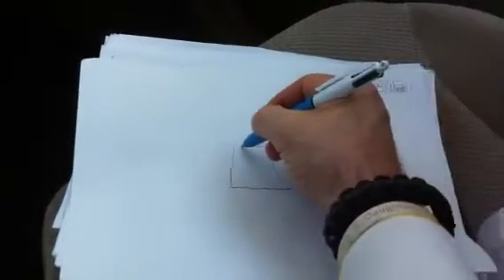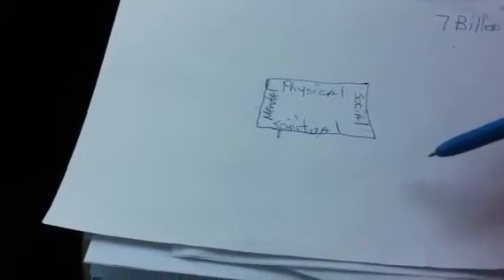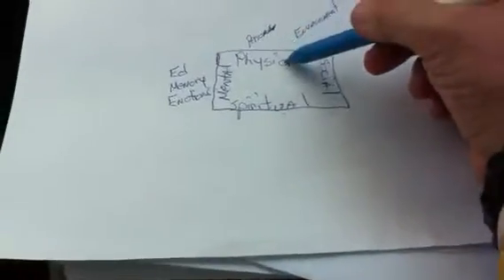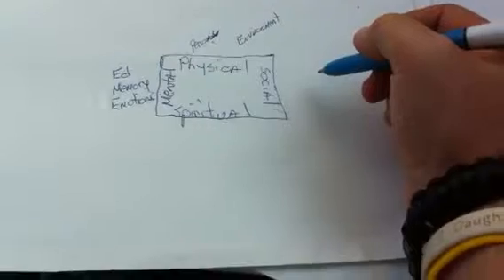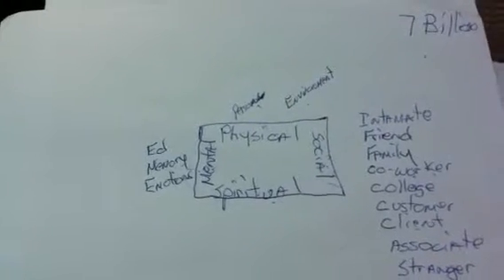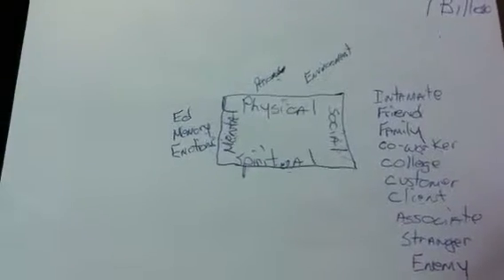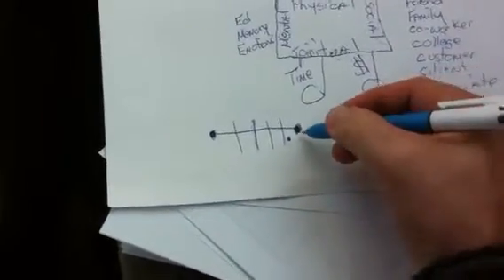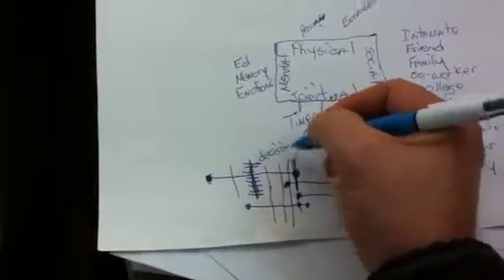"Sponge Bob" diagram Part 1